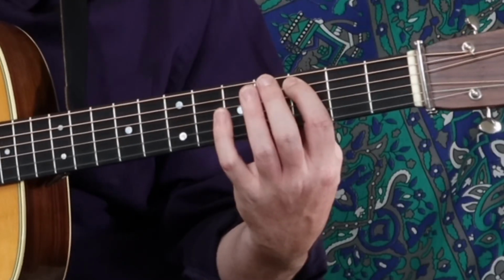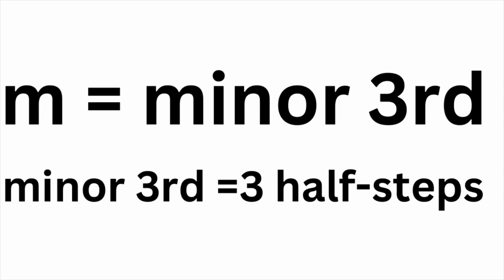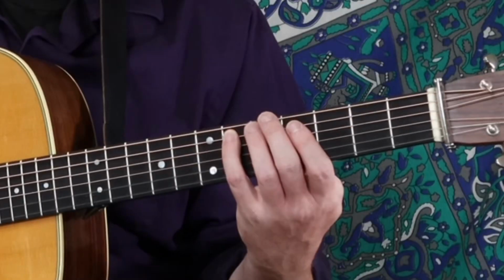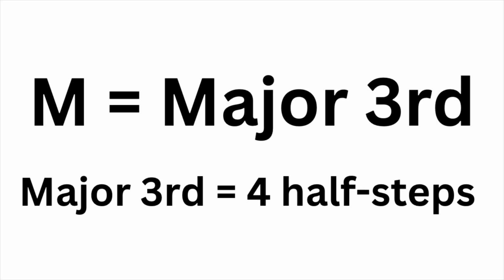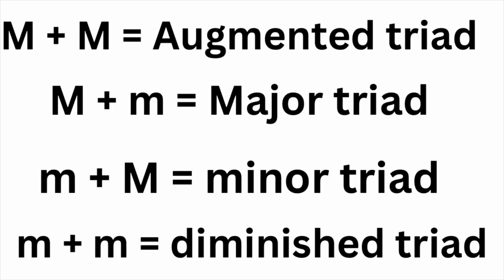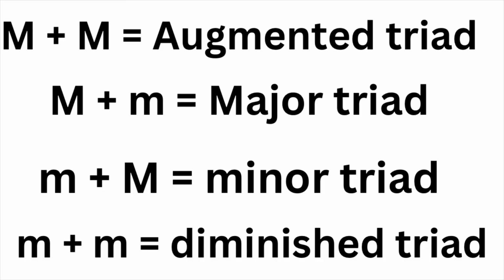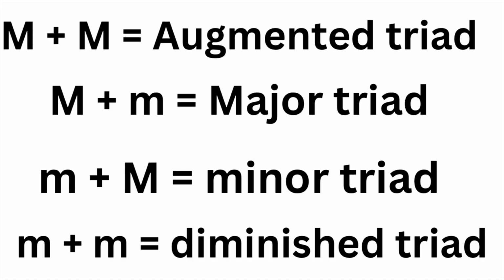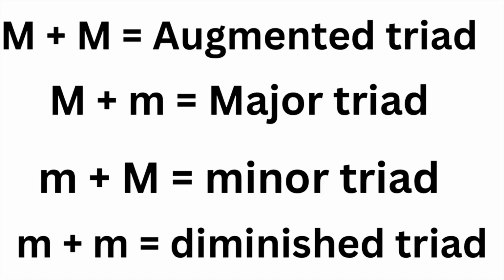Triad Construction! - Basic Theory Lesson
In this lesson, we will learn what triads are and how to construct them!

Triads are created by stacking 3rds. There are 2 types of 3rds, Major ( 4 half-steps) and minor (3 half-steps). By stacking 3rds, we get 4 types of triads.

A minor 3rd, with another minor 3rd stacked on top of it, creates a diminished triad.

A minor 3rd, with a Major 3rd stacked on top of it, creates a minor triad.

A Major 3rd, with a minor 3rd stacked on top of it, creates a Major triad.

A Major 3rd, with another Major 3rd stacked on top of it, creates an Augmented triad.